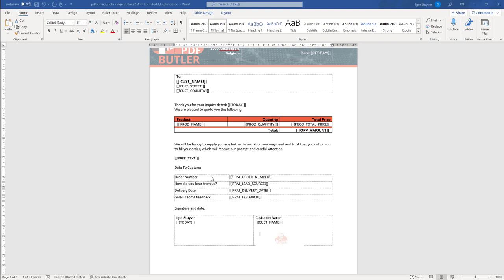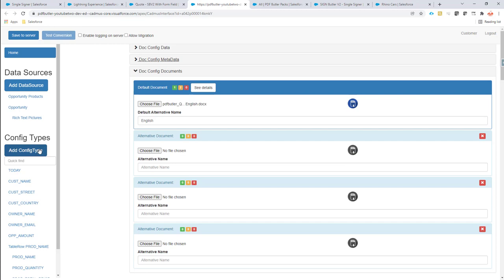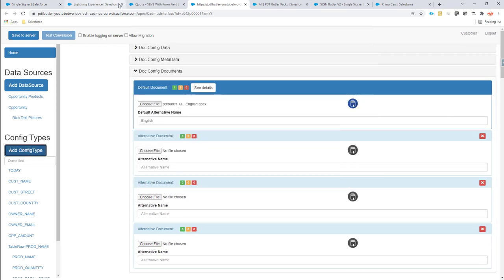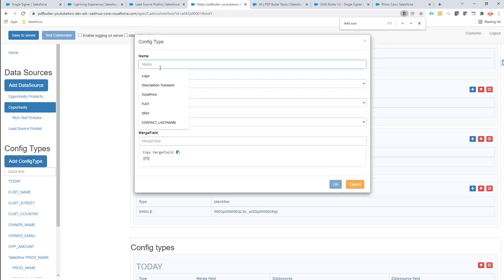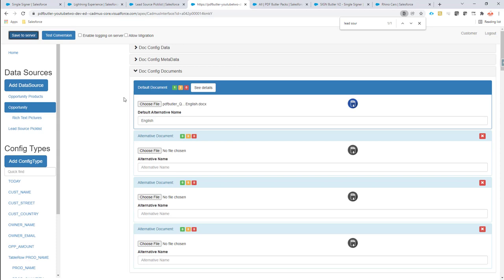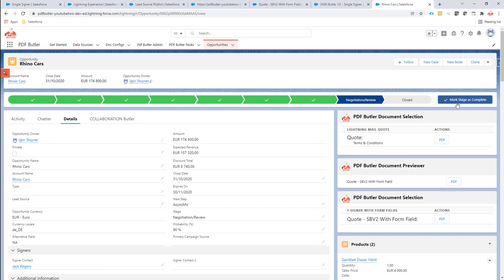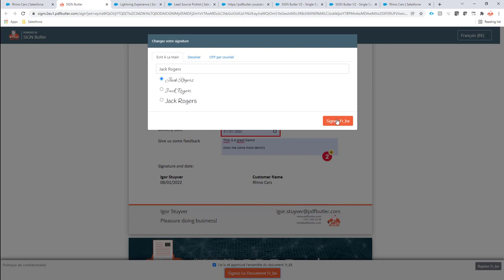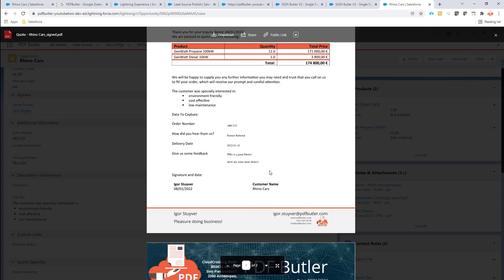SIGN BUTLER V2 - Capture Data With Form Fields